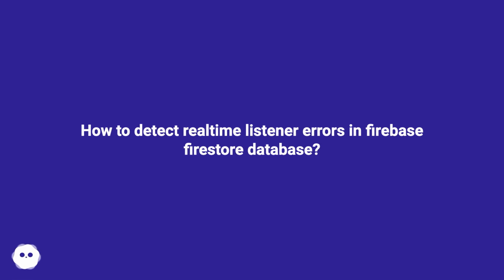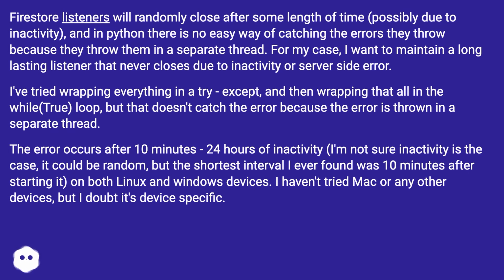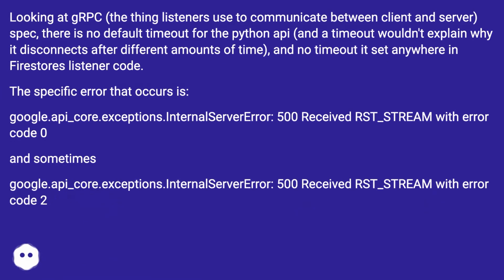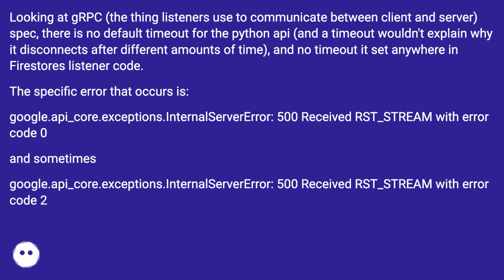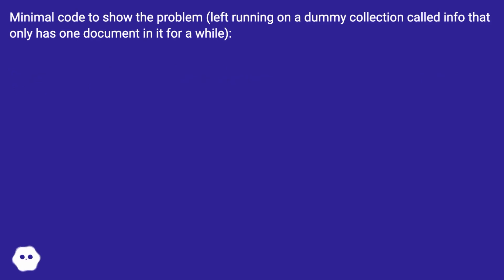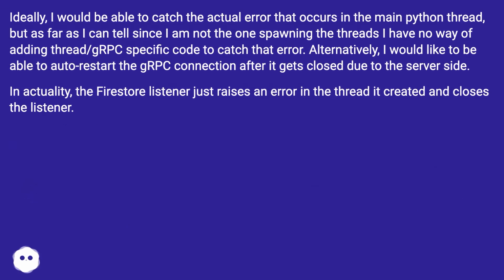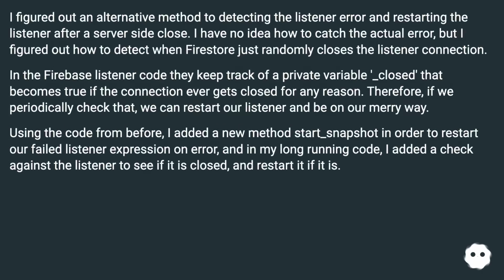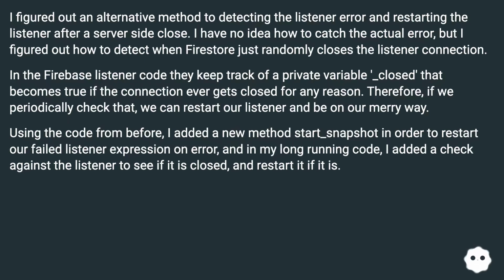How to detect realtime listener errors in firebase firestore database?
Chapters
00:00 How To Detect Realtime Listener Errors In Firebase Firestore Database?
02:10 Accepted Answer Score 9
03:07 Thank you